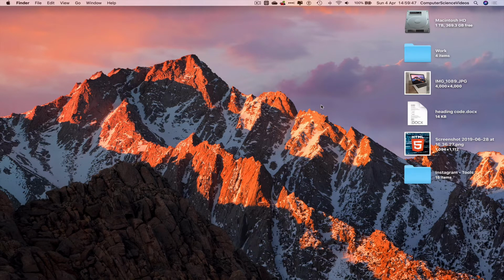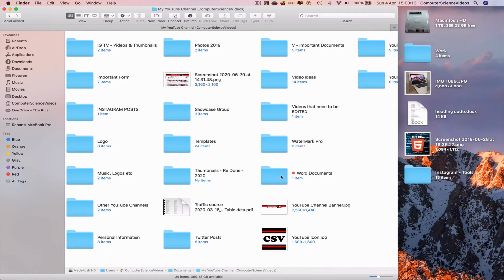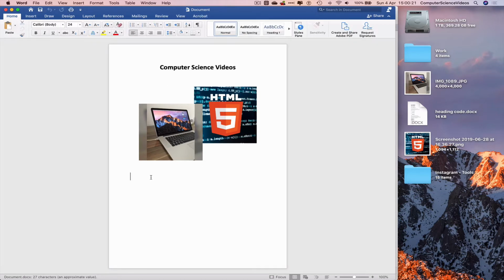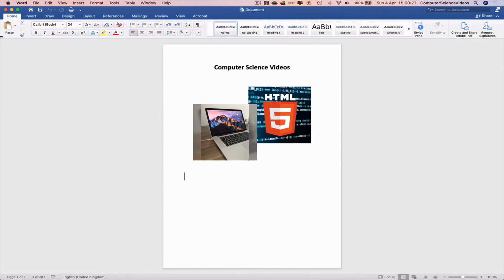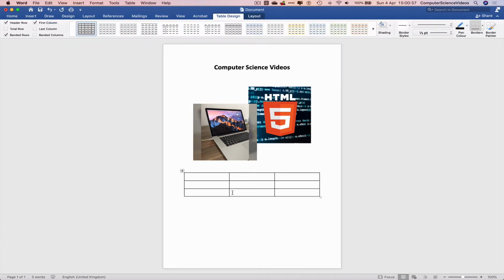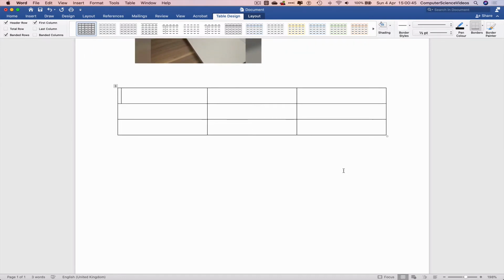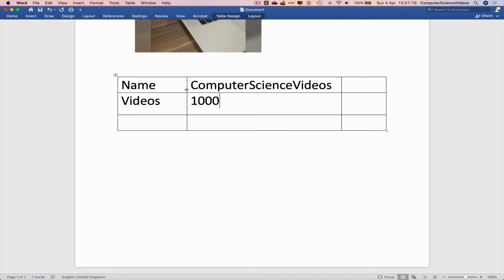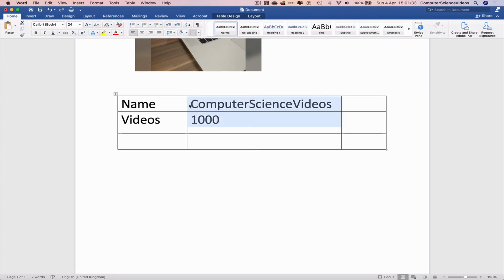How to INSERT a Table to Your Microsoft Office Word Document On a Mac - Basic Tutorial | New